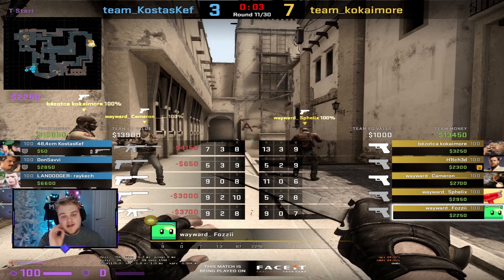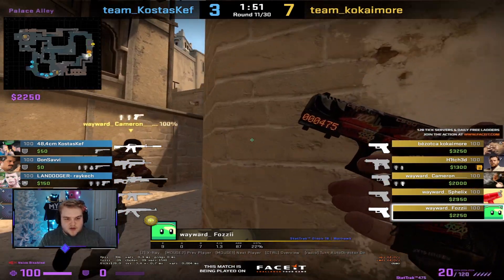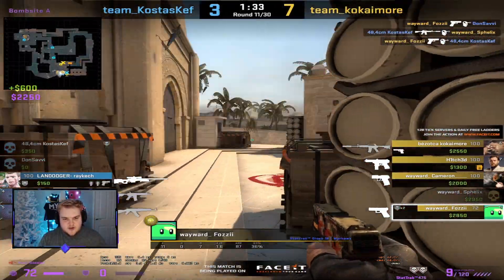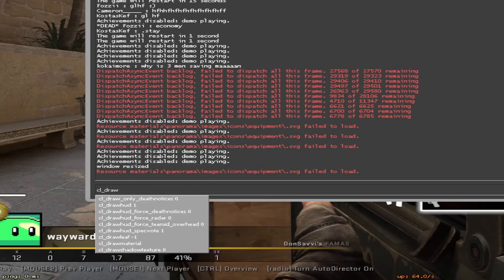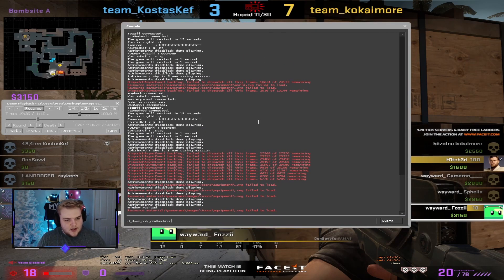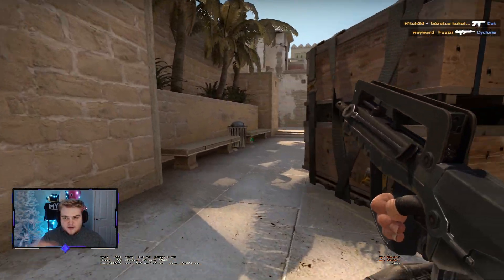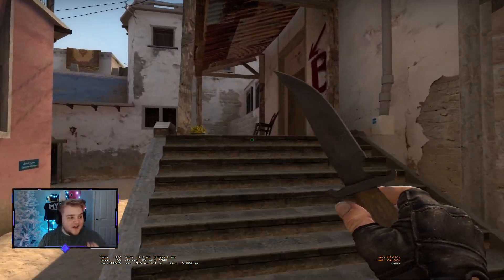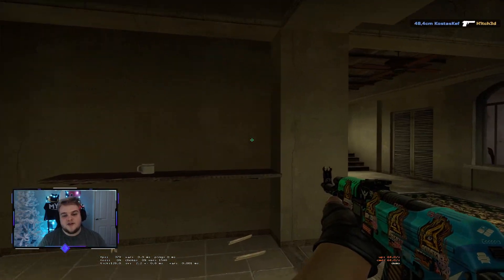How to Hide HUD - CS:GO Tips! (2023)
Welcome back to the channel. Today we have a quick guide on removing the hud from CS:GO Demo to make your highlights look even better!

cl_draw_only_deathnotices 1

Let me know if you want to see more content like this in the future!

Today's video: How to Hide HUD - CS:GO Tips! (2023)